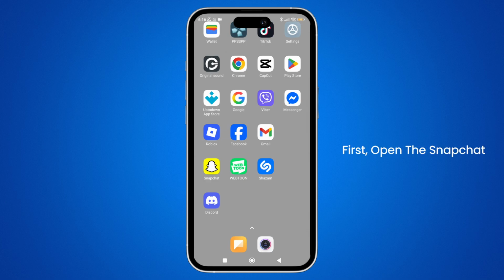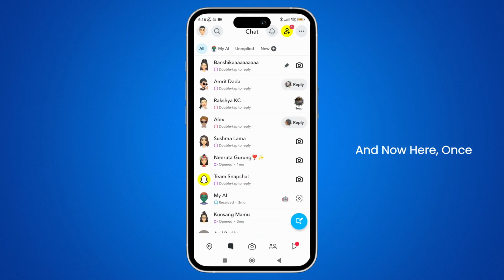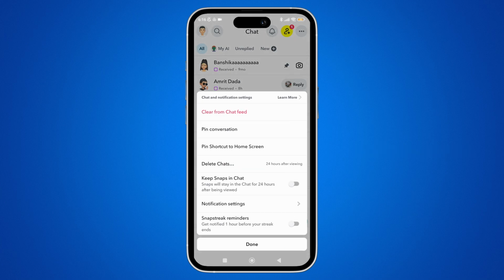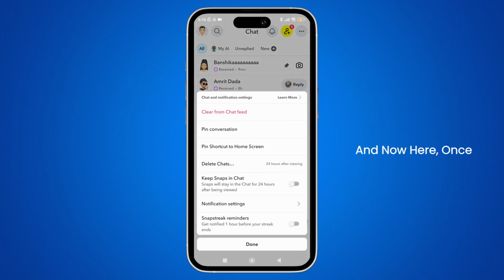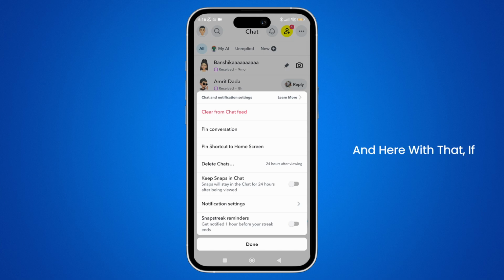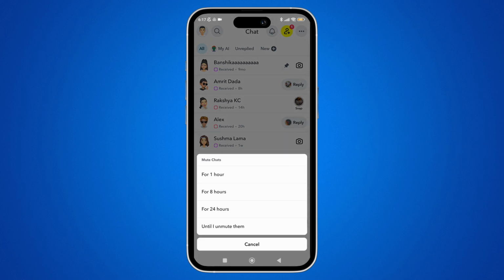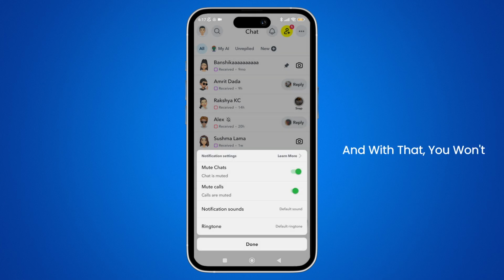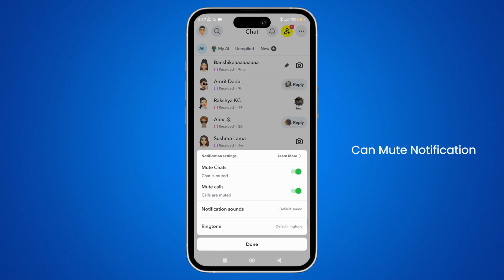How To HIDE Friends On SNAPCHAT! (2026)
Want to keep your Snapchat friends list private or hide certain friends from view? 👻🔒 This step-by-step 2025 guide shows you how to hide friends on Snapchat using built-in privacy features — so you can control who appears in your chats and protect your privacy.

What You’ll Learn in This Video:
✅ How to hide or remove friends from your Snapchat chat list
✅ How to restrict or block users without them knowing
✅ Adjusting privacy settings to control who can contact you
✅ Tips to keep your Snapchat friends list private in 2025

Whether you’re cleaning up your Snapchat chats or just want more control over your social privacy, this tutorial will help you manage your friends and visibility settings easily.

📌 Chapters:
⏱ 0:00 - Introduction
⏱ 0:10 - How To Hide Friends On Snapchat